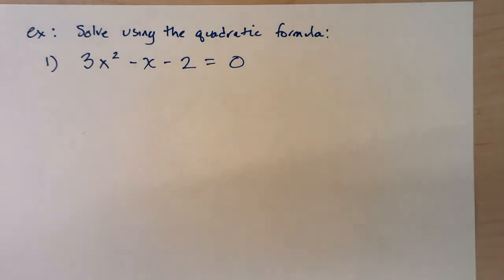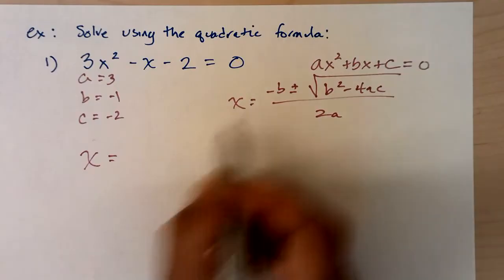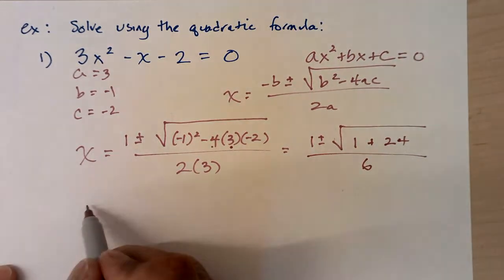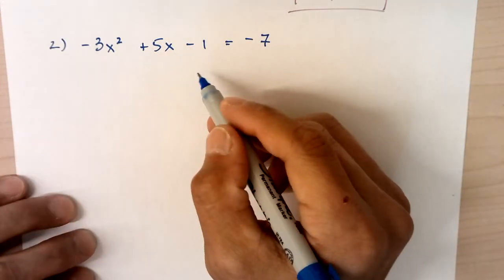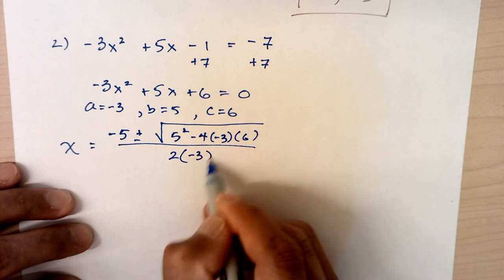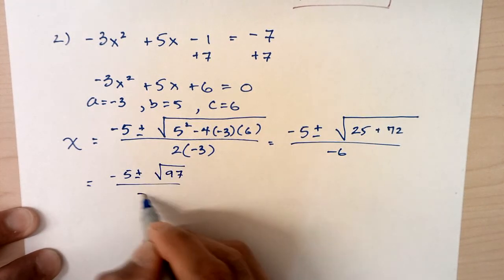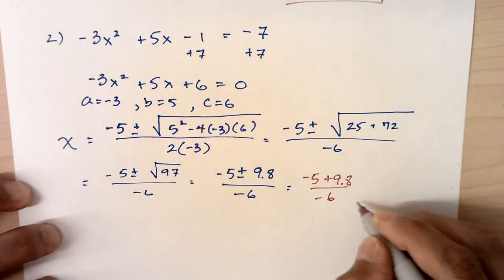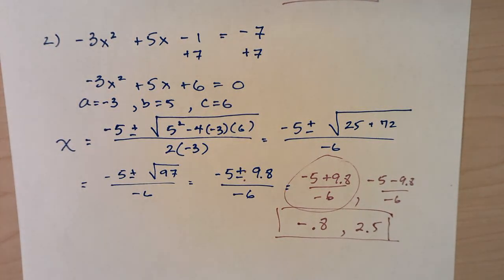Algebra 9.5: Day 1 Solving quadratic equations using the quadratic formula. Part 2